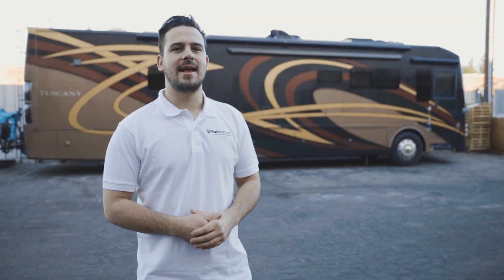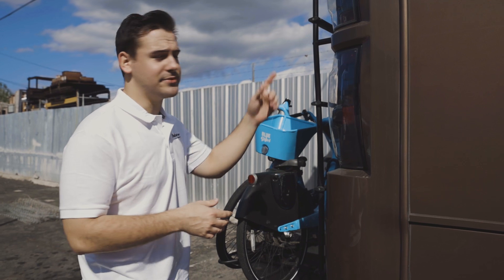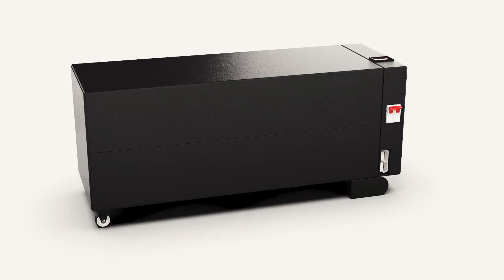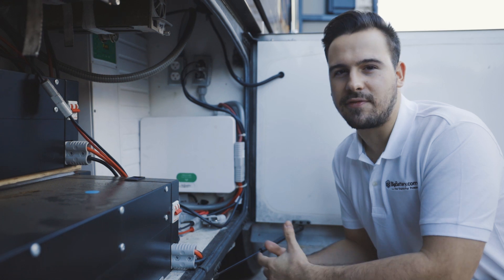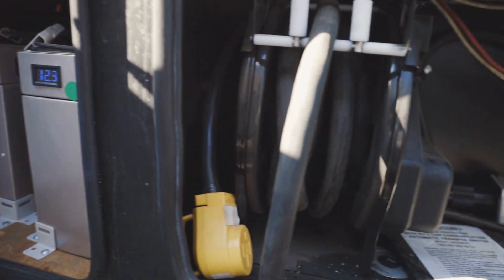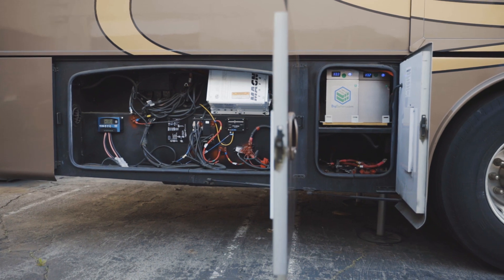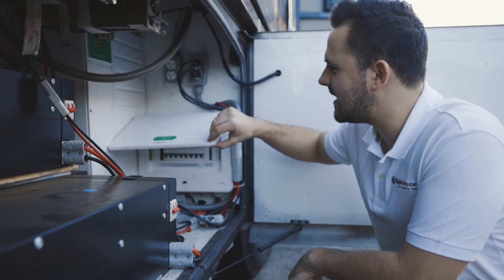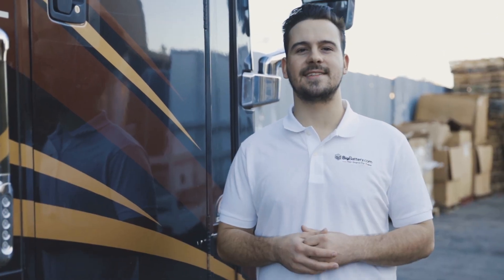The BigBattery RV | The Ultimate RV Power System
We have something awesome for you guys today! Check out this huge Class A Thor Motorcoach® RV that's powered entirely by BigBattery batteries. This RV has been outfitted with a huge power system, including 2400W of solar panels up top, and two of BigBattery's finest batteries!

If you're interested in building a system like this for your own RV, visit us at BigBattery.com to find the right battery for you. You can also call or email to speak with one of our customer service reps about which setup is right for you.

CORRECTION: At 1:20, it's said that our 48V batteries are wired together in series, but they are actually wired together in parallel.